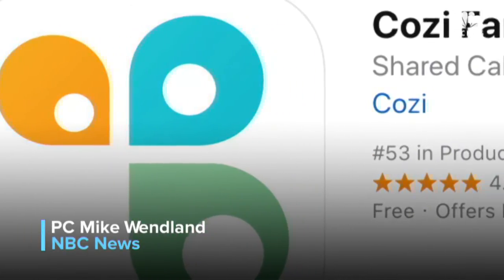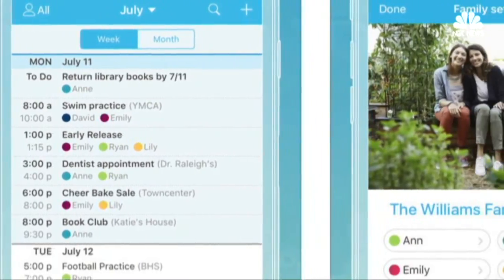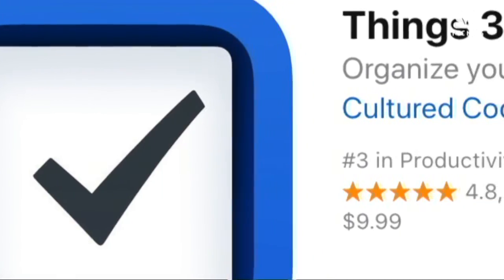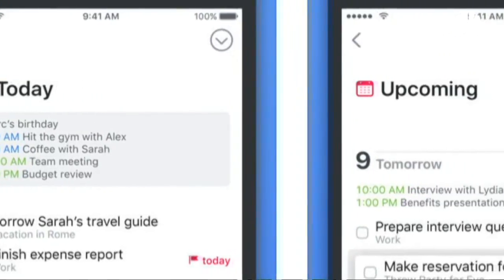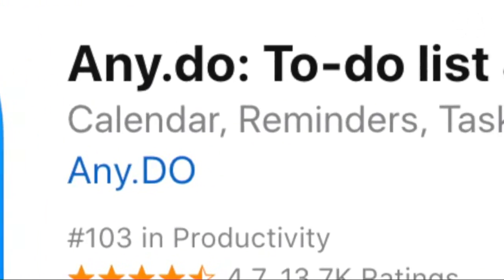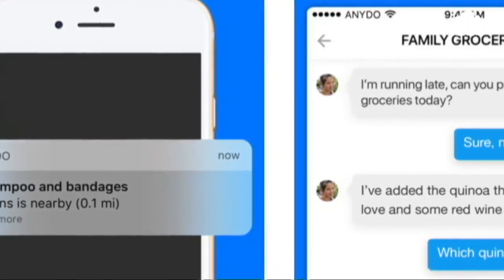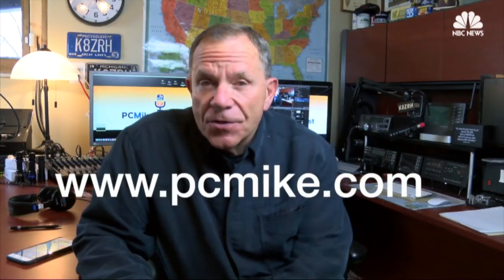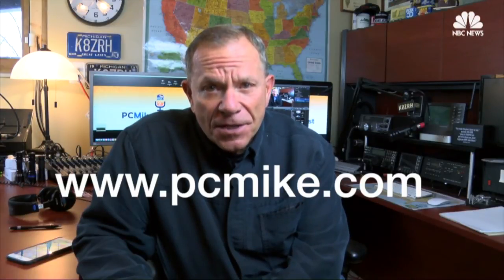Back-to-school productivity apps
As the school year quickly approaches, schedules are going to fill up quickly. P.C. Mike Wendland shares some apps that can help you keep up with tasks for the whole family.